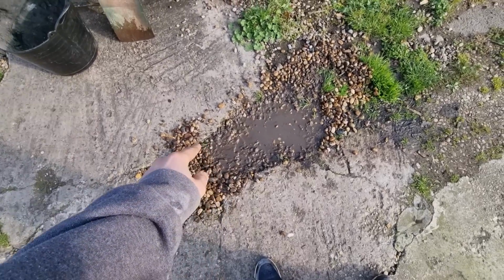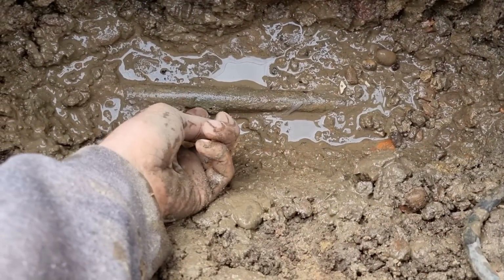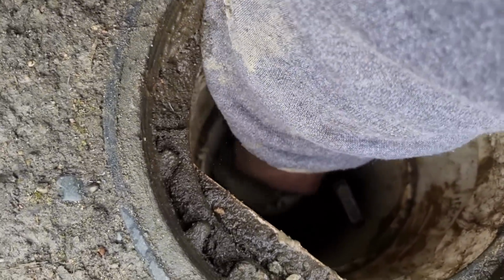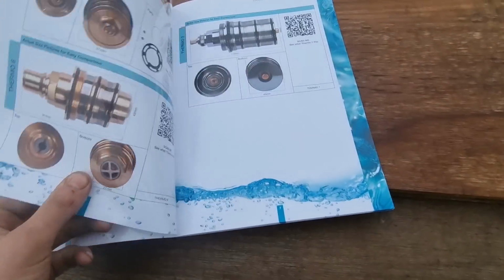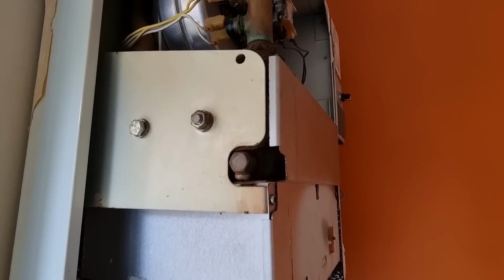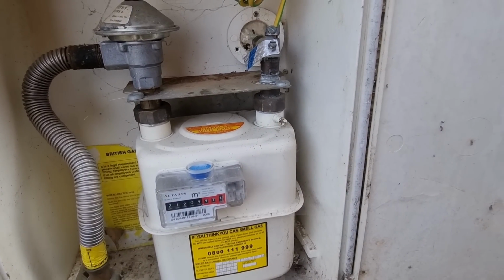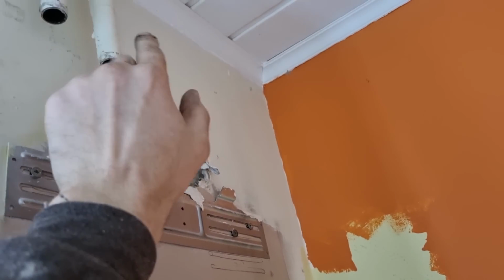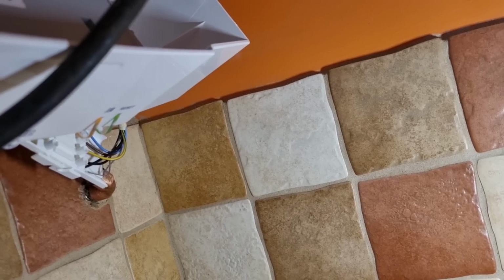GETTING THE JOBS DONE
Day in the life of a plumber
I've been mad busy the last few days so just couple of jobs on this one. I repair an underground water leak and swap over a boiler, I also have a look at some universal shower cartridges

As always, thanks for all the support, it is greatly appreciated